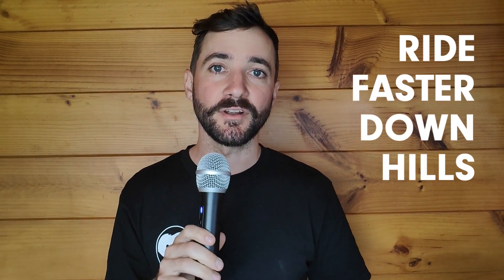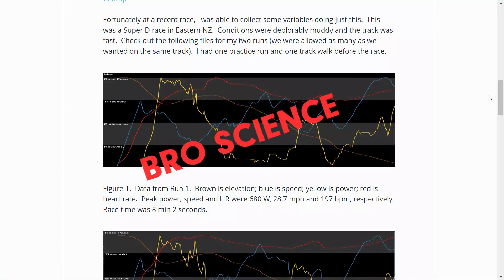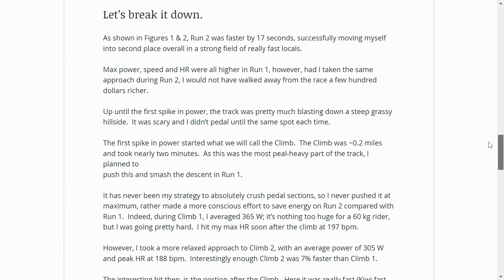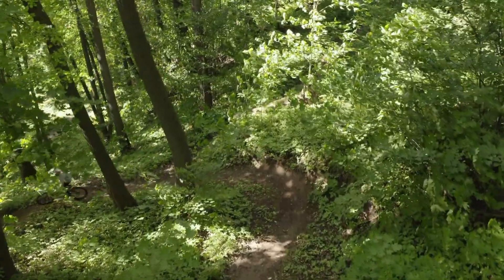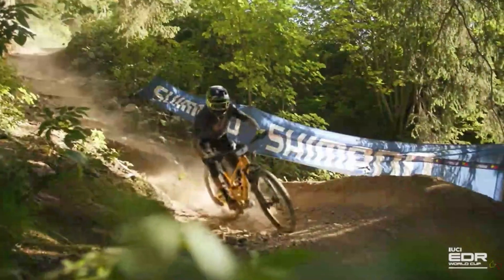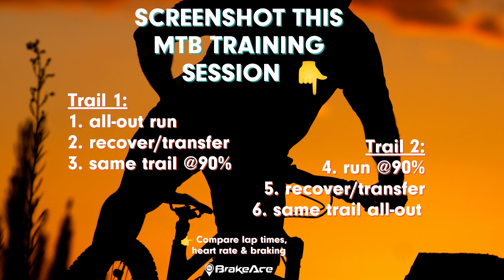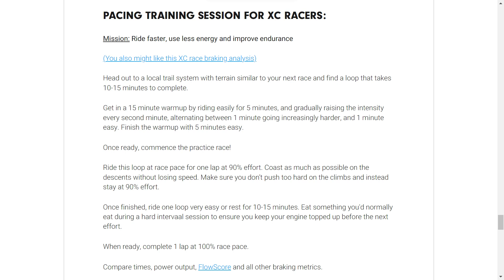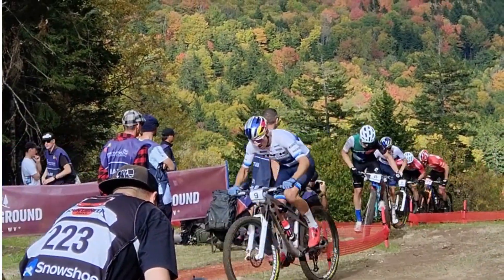Why Riding EASIER is FASTER on Downhills (REAL Science)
You've heard the old adage, "smooth is fast", but how can that apply to riding mountain bikes? We've got the bro science, the real science and a simple session you can try on your own.